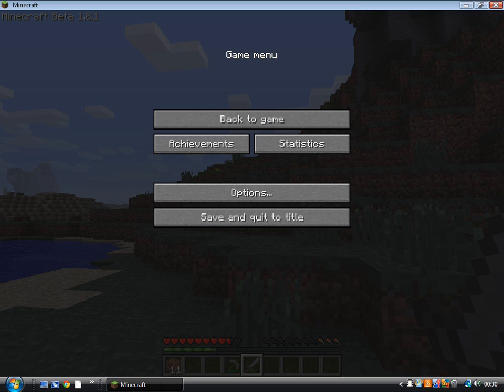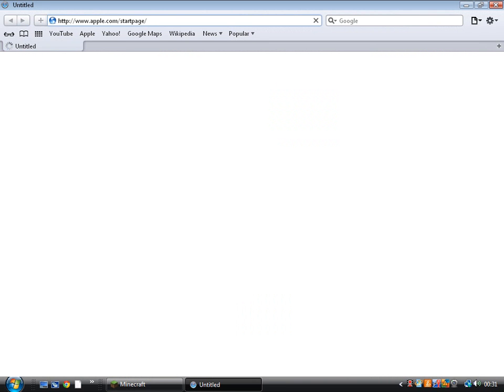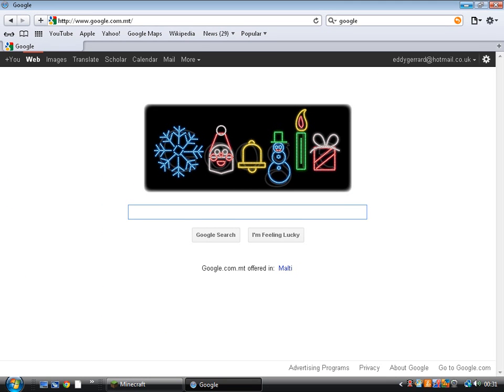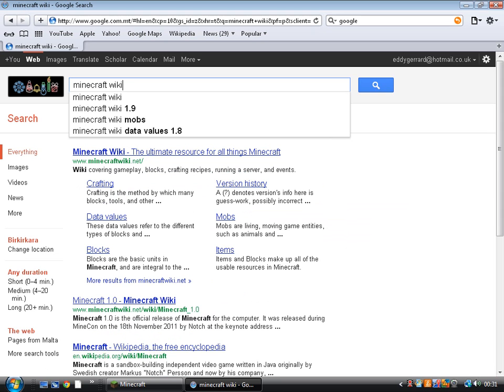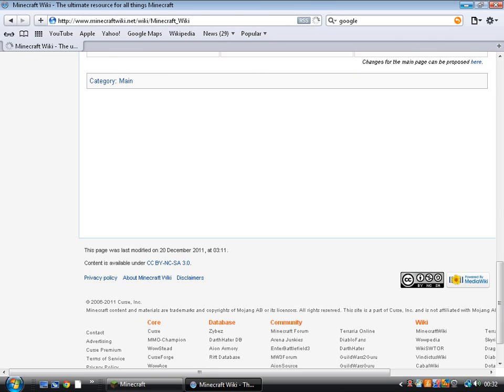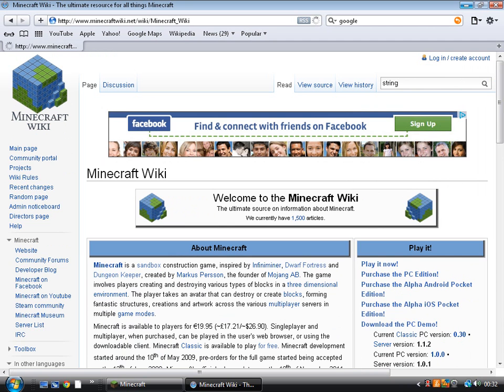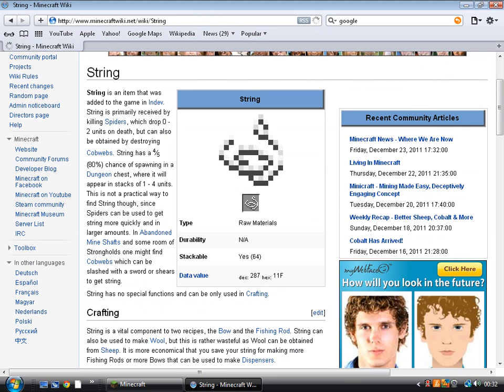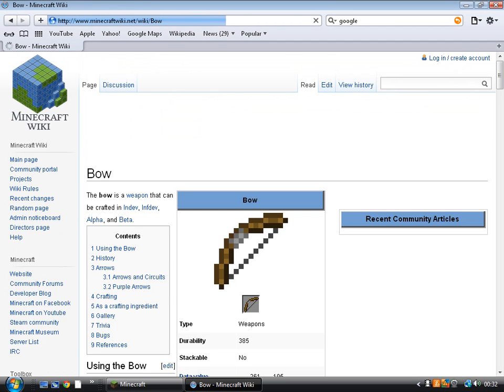Easiest Way to Learn about MineCraft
Keep Gaming!